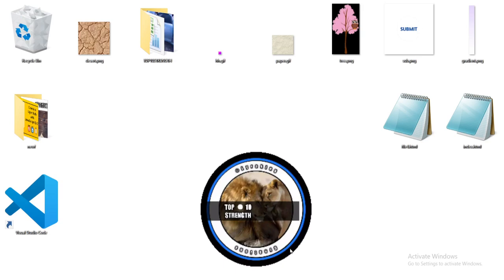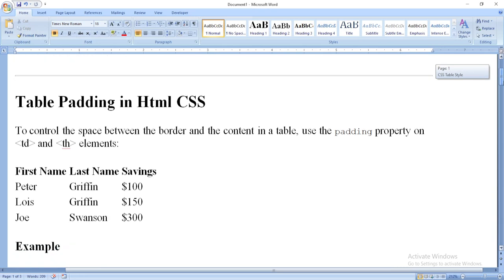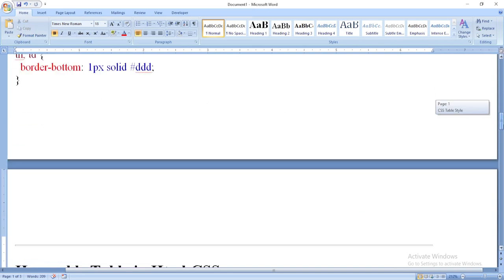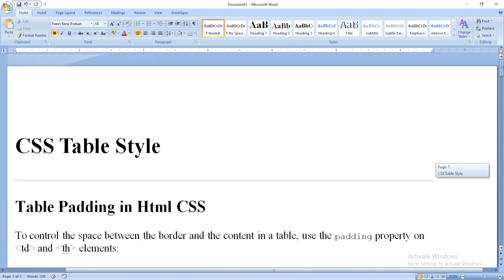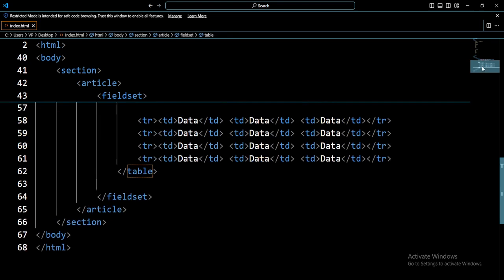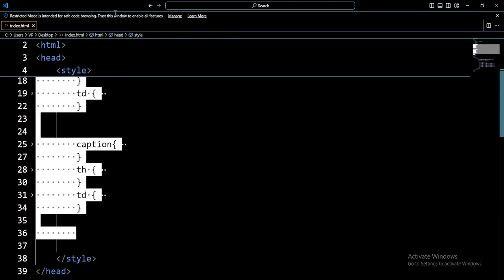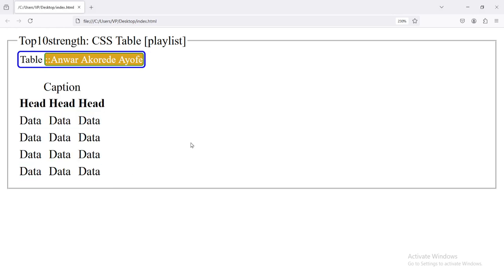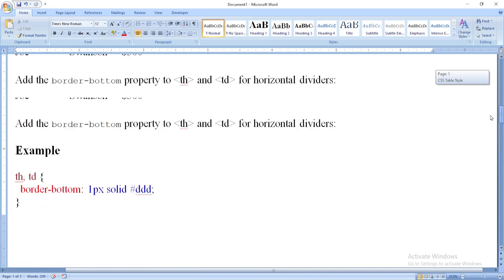Haa... 😲 Html CSS Tutorial: 314 CSS Table Style in Html CSS - CSS Table Style